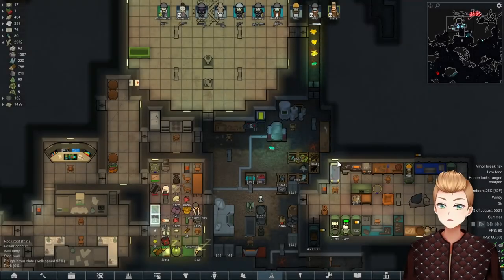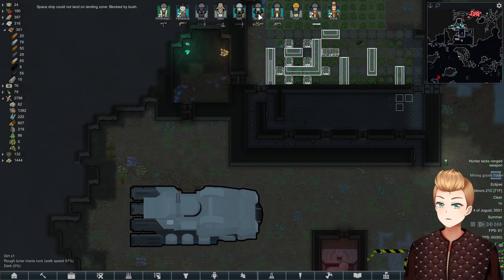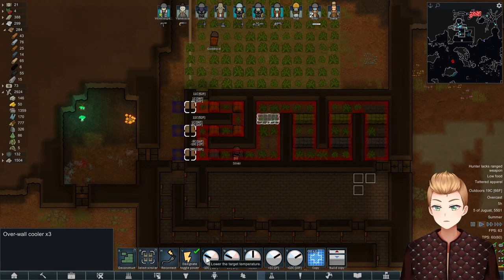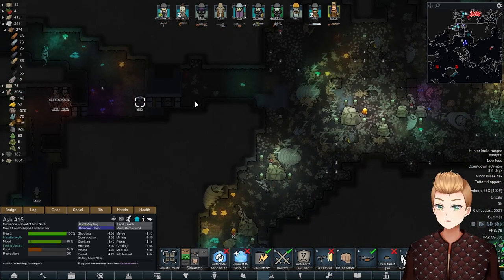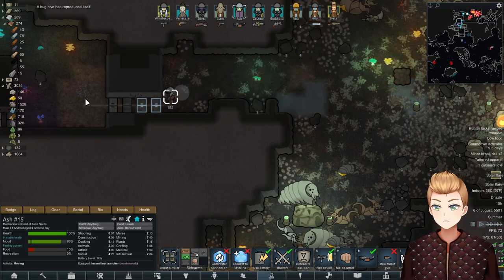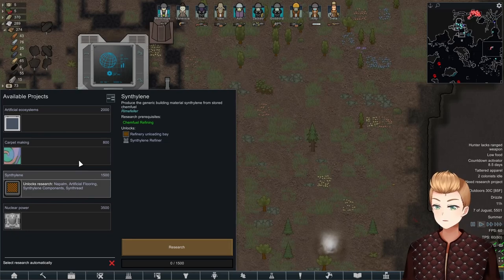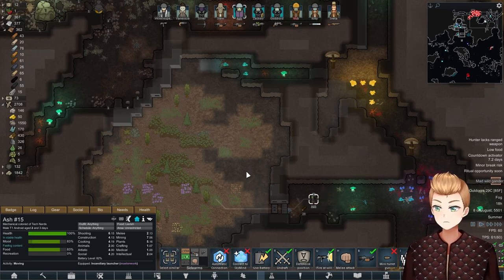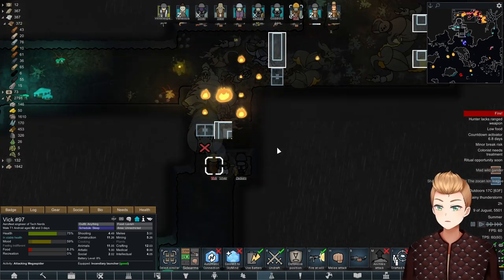No more hiding in fear, today we fight back || Rimworld TechnoNerds #12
This series follows a group of nerds in their pursuit of knowledge. They aim to create a world of technology and automation. Using robots where they can, these nerds lock themselves up in their rooms and research all day. Will they survive on this Rimworld?

Some mods included:

Android tiers
by Atlas

Rimsec Security
by Shakesthespeare

by Albion

Robot Maid
by cute t

Vanilla Factions Expanded - Mechanoids
by Oskar Potocki

Vanilla Factions Expanded - Ancients
by Oskar Potocki

[O21] Mechadroids
by Neronix17

Rimefeller
by Dubwise

Dubs Rimatomics
by Dubwise

Semi Random Research
by Captain Muscles

Vanilla Factions Expanded - Pirates
by Oskar Potocki